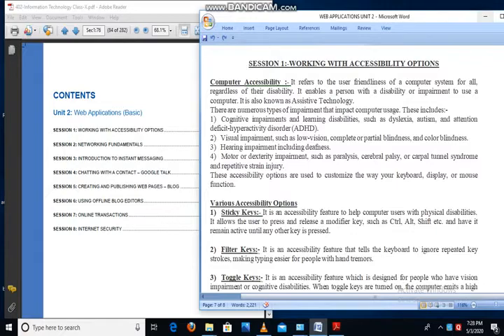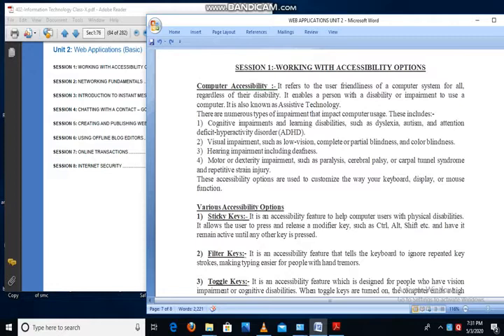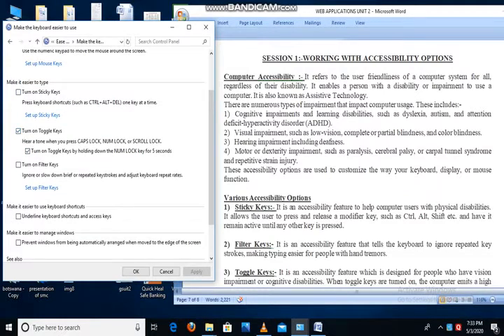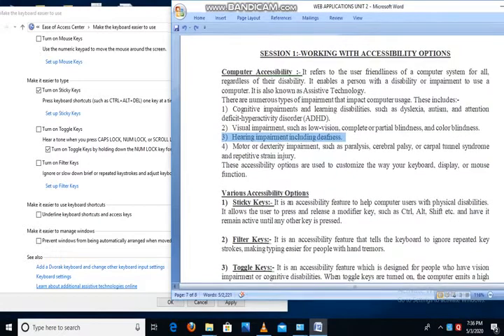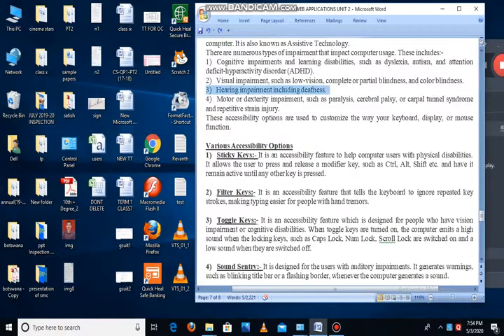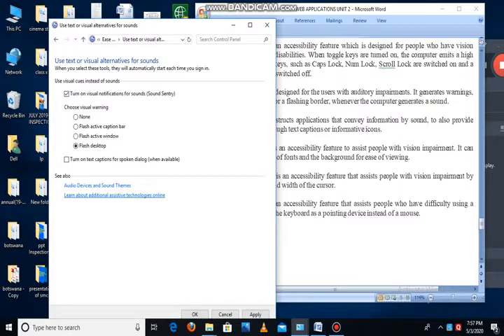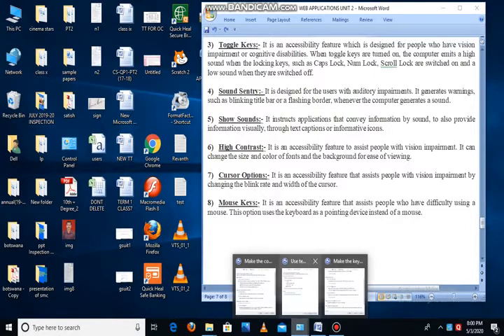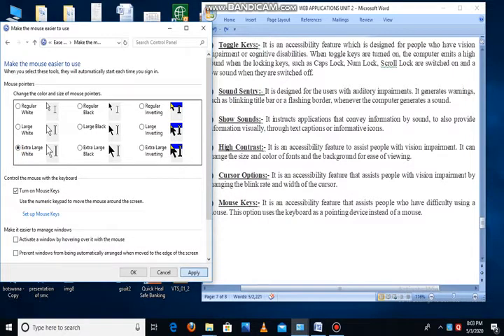CLASS-X UNIT 2 WEB APPLICATIONS SESSION-1 ACCESSIBILITY OPTIONS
code-402
information technology
unit-2
web applications
session-1
accessibility options